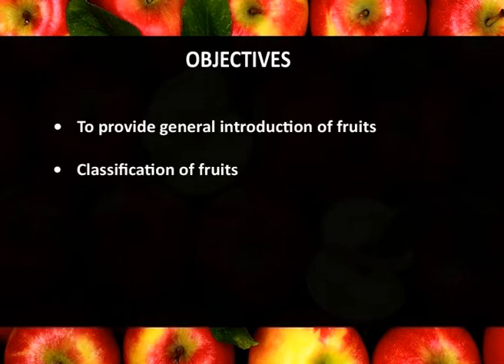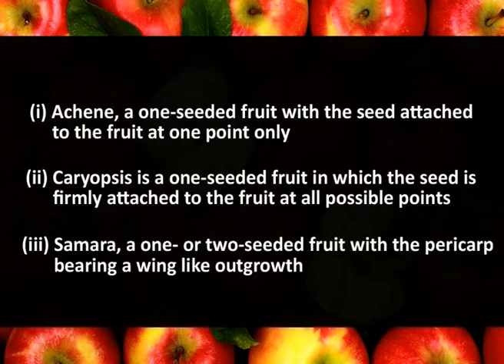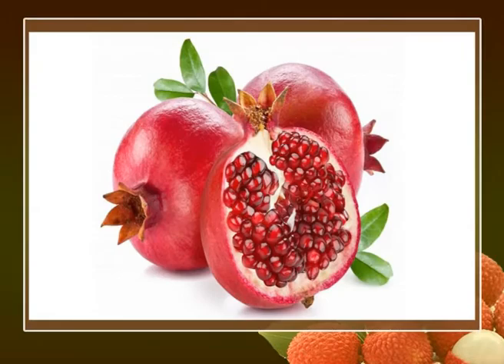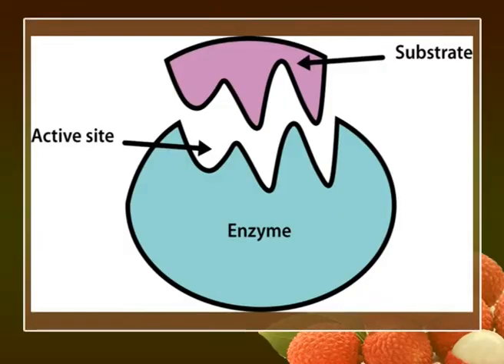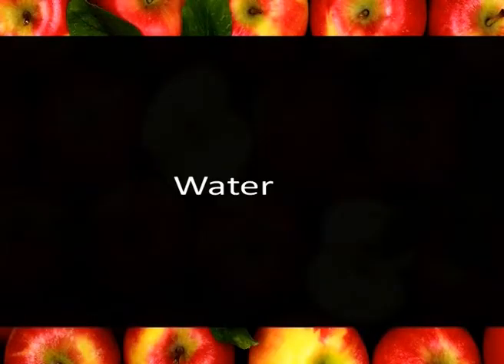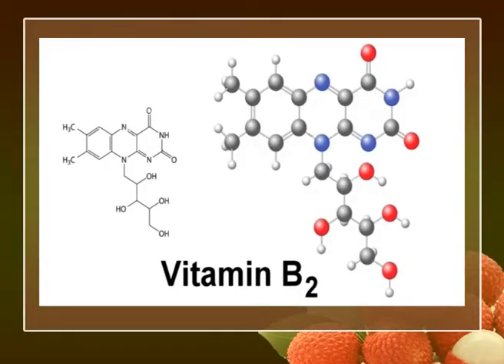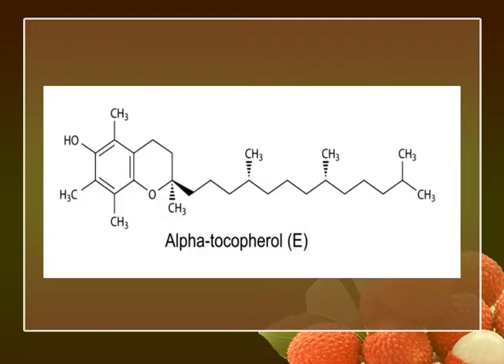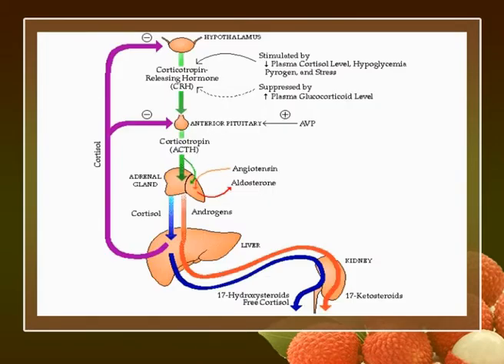Introduction to Fruits